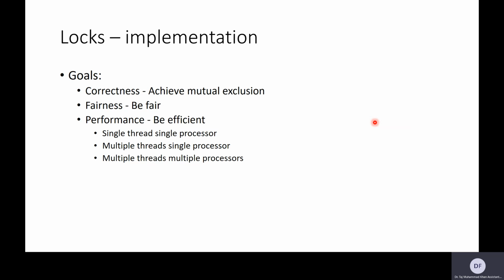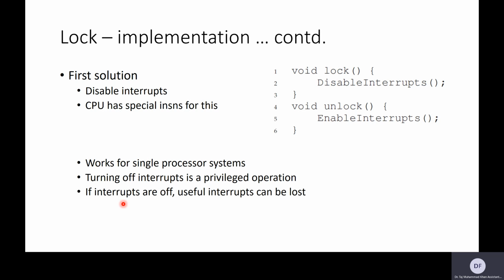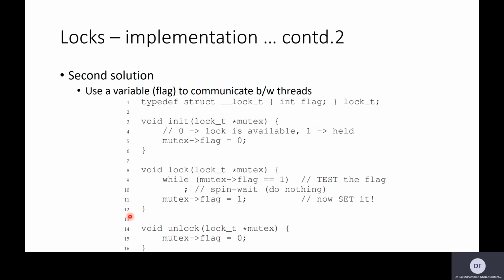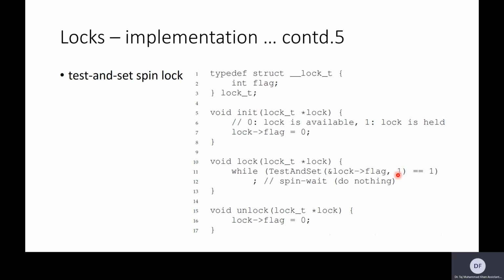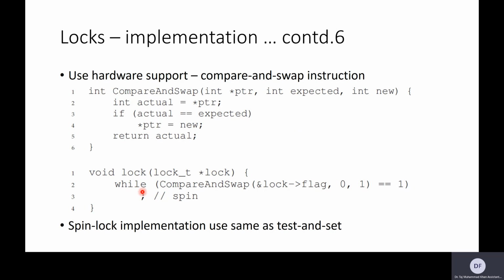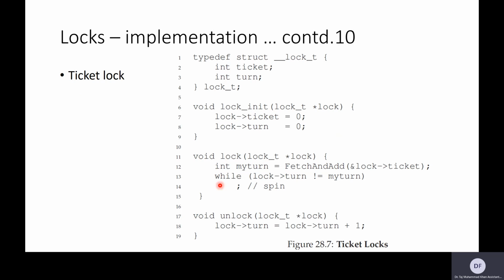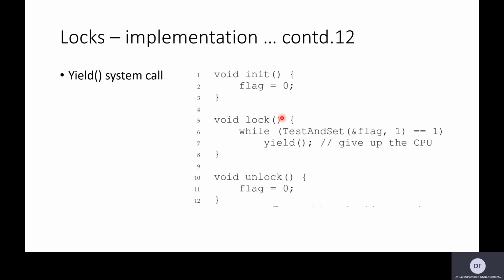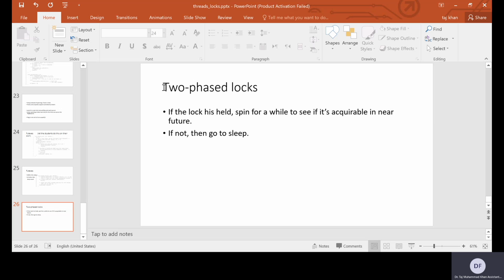cs311 os threads04 locks implementation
Implementation of locks.